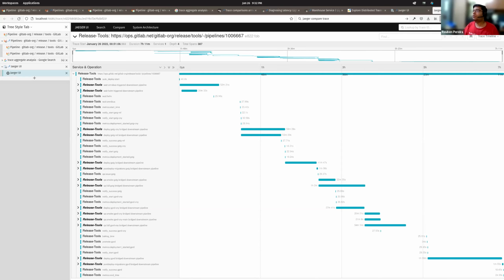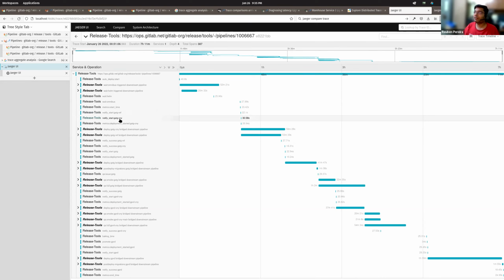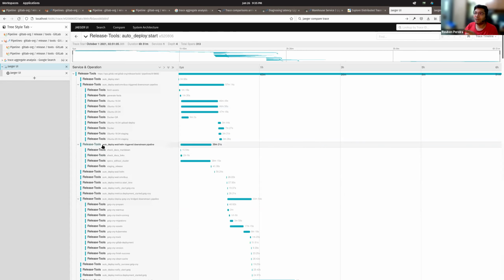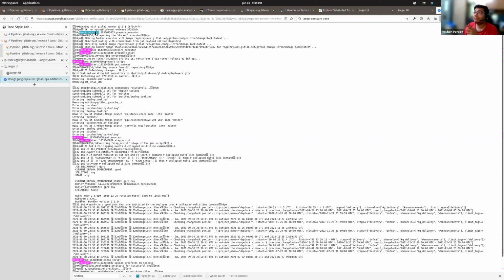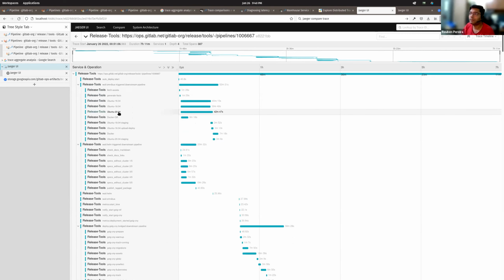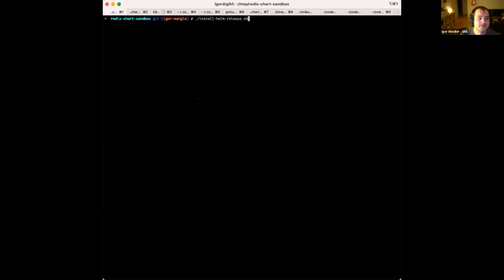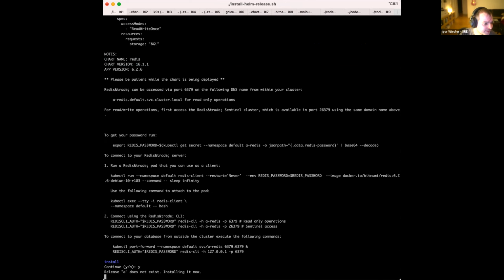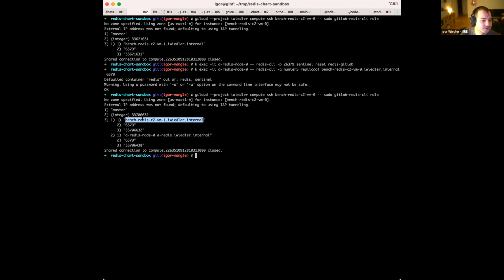2022-01-26 GitLab.com k8s migration EMEA/AMER